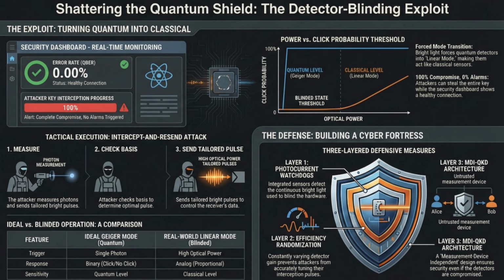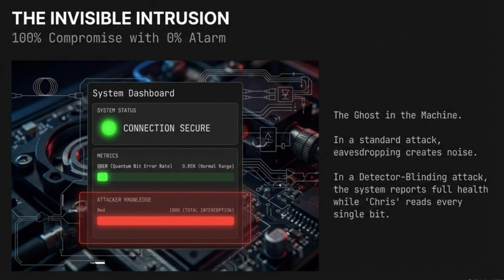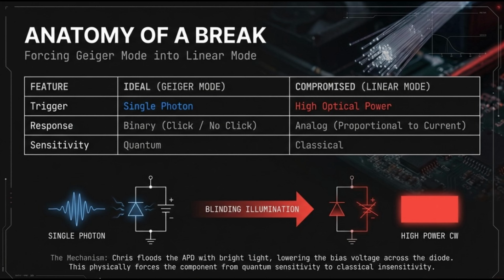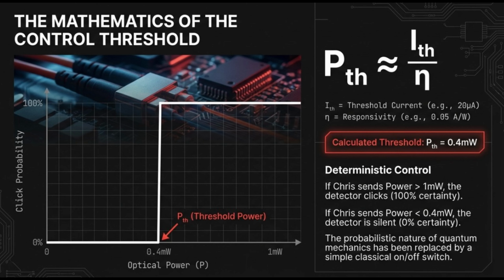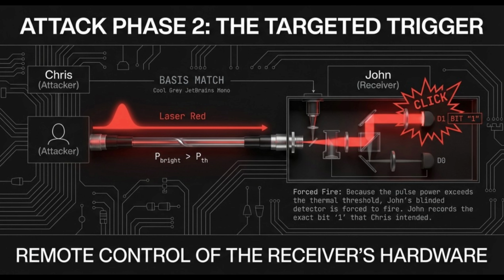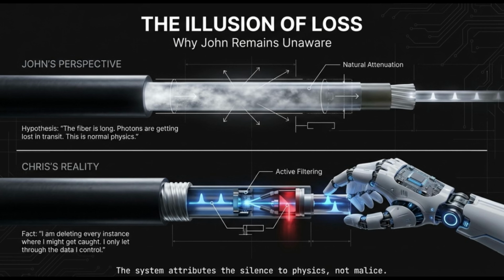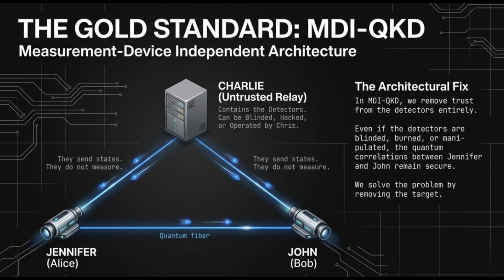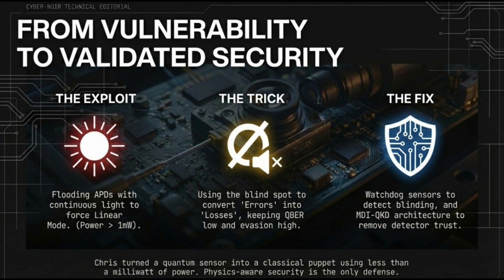Shattering the Quantum Shield: The Detector-Blinding Attack | AI Quantum Secure Deep Dive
In this technical deep dive, we analyze the detector-blinding exploit, a sophisticated attack that shatters the quantum shield of QKD systems by forcing hardware out of the quantum regime and into classical linear mode. This lesson examines how an adversary like Chris can intercept and resend keys between Jennifer and John while maintaining a deceptively low Quantum Bit Error Rate (QBER). We deconstruct the physical mechanism of the "Dazzle Effect," the failure of privacy amplification under false entropy estimates, and the implementation of a "Cyber Fortress" defense strategy using MDI-QKD and photocurrent watchdogs.
Key Topics Covered:

The Hardware Gap: Why ideal Geiger mode differs from real-world avalanche photodiodes (APDs).
Tactical Execution: The 3-step Intercept-and-Resend strategy using tailored bright pulses.
The Illusion of Loss: How basis mismatches are hidden as channel loss rather than errors.
Defensive Layers: Implementing the efficiency randomization and Measurement-Device Independent (MDI) QKD.